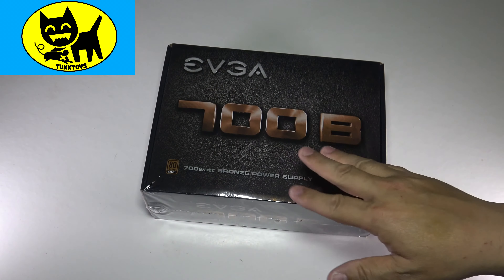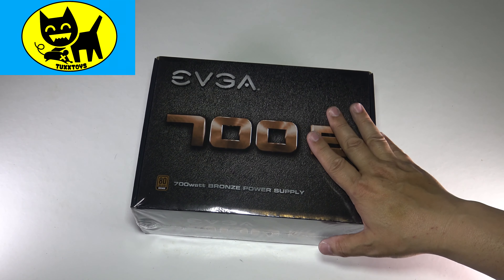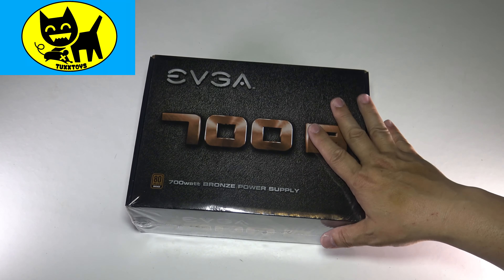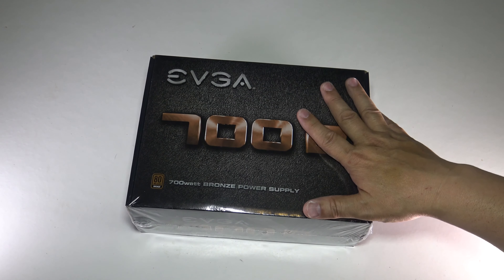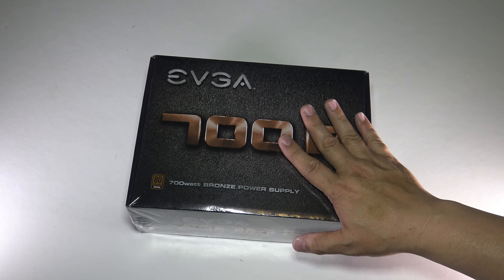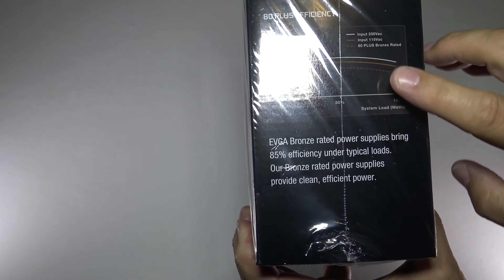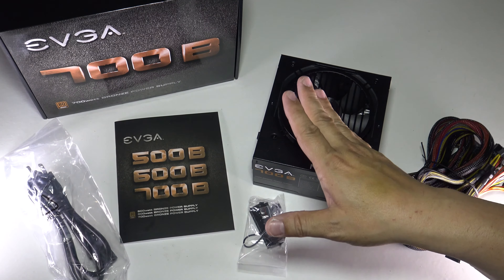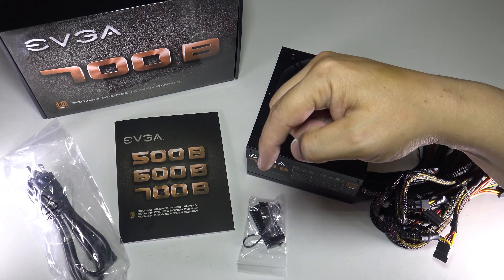EVGA 700 B1, 80+ Bronze 700W, 3 Year Warranty, Power Supply 4K video